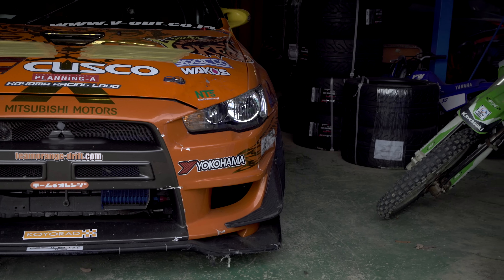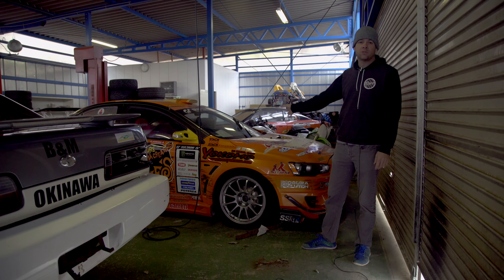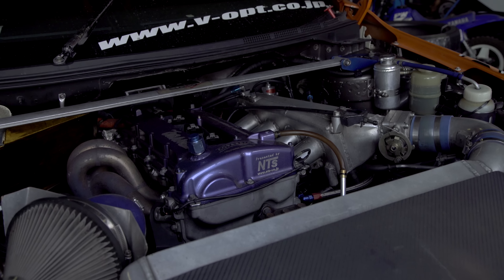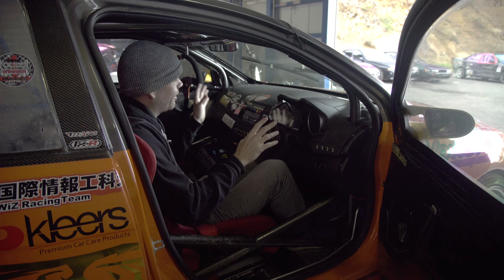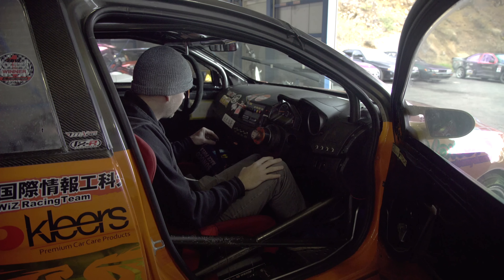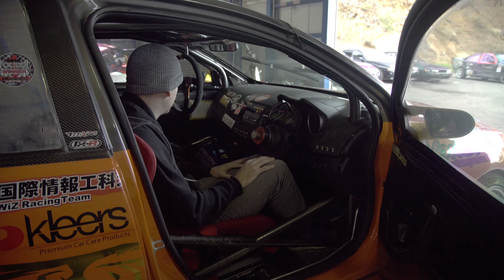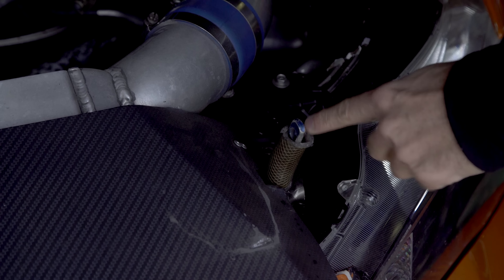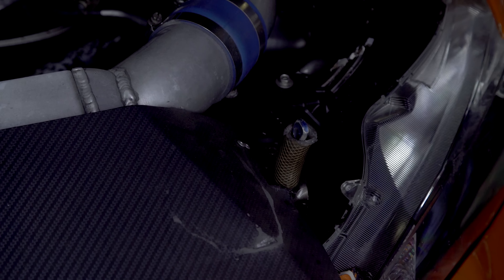Lone Star Drift - JDM D1GP Team Orange Evo X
We dive deep into D1GP lore with the Team Orange Evo X out at Ebisu Circuit!  All those things sound pretty damn cool!  Basically I was poking around the track and kept finding rad stuff, even though I was supposed to be thinking up fun ways to incorporate TXSL stuff into the video, I was having fun unearthing ancient D1GP cars everywhere!